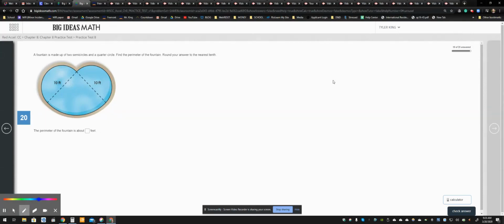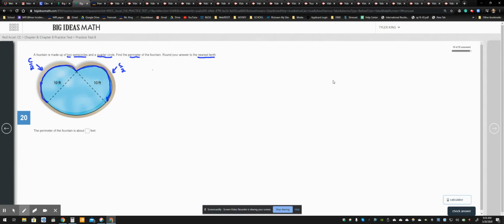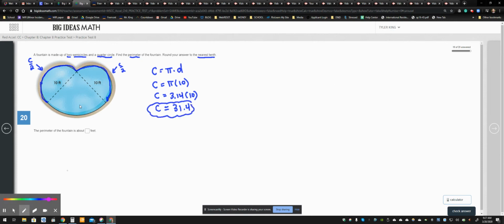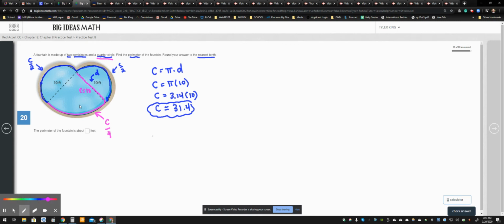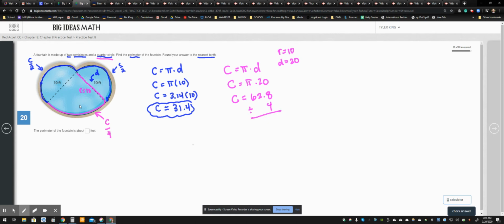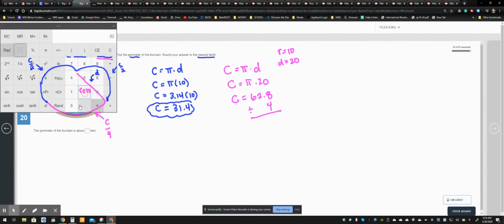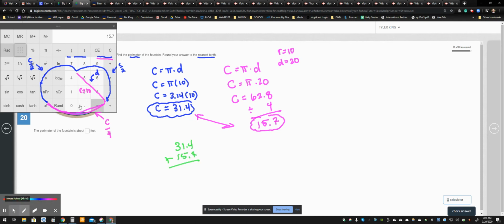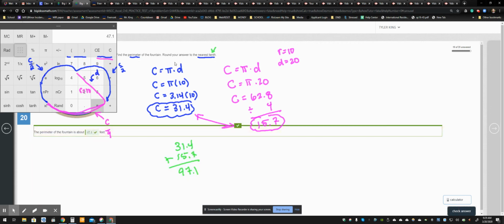Chapter 8 Practice Test: Question #20